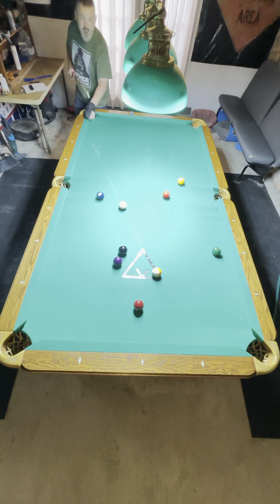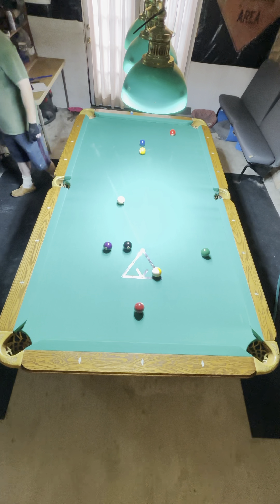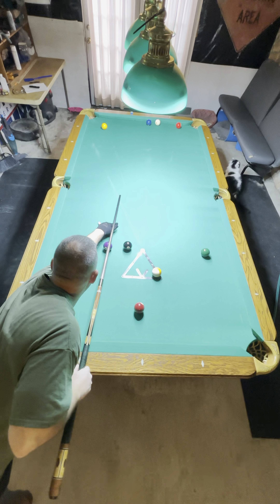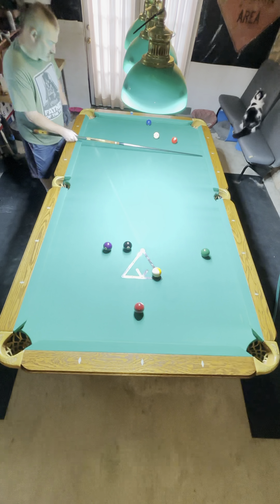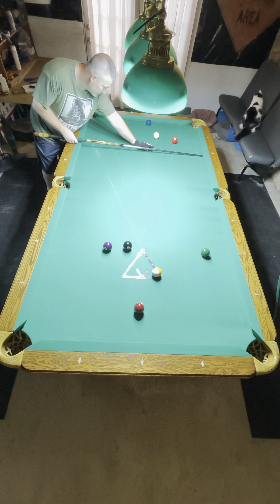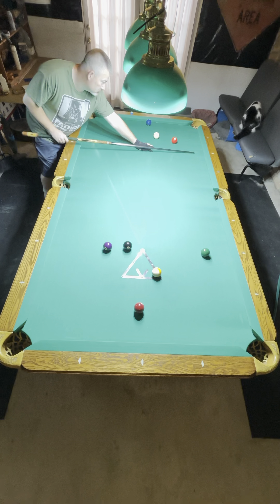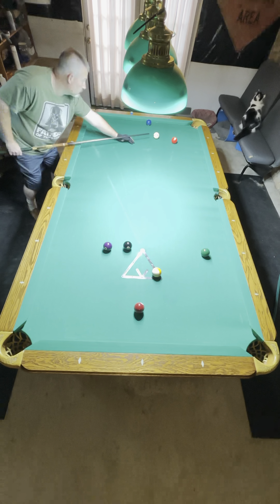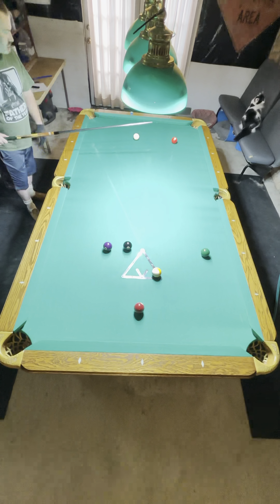9 Ball Break and Run 190